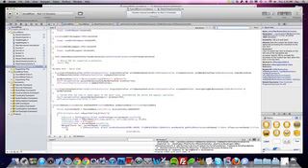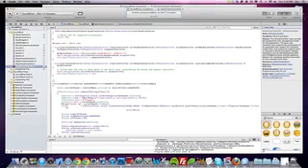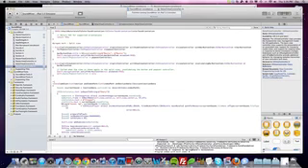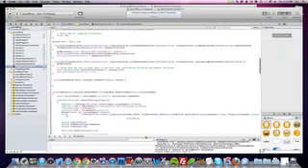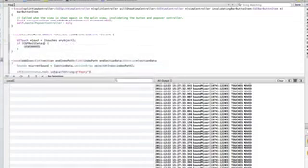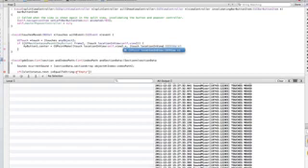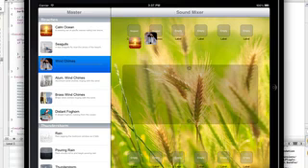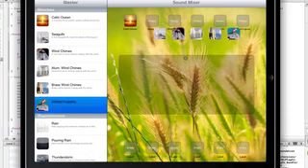Sound Mixer App